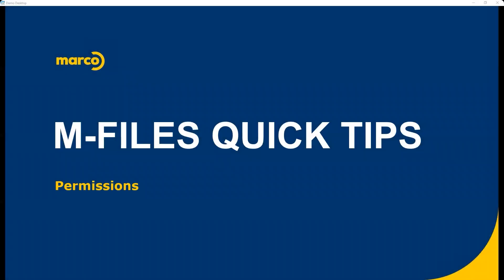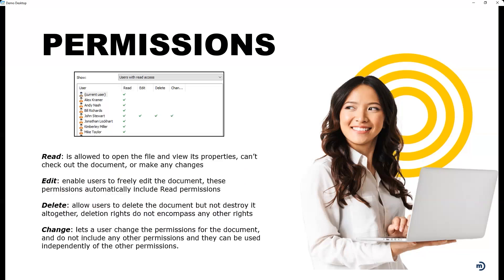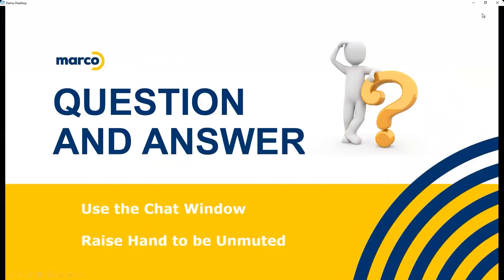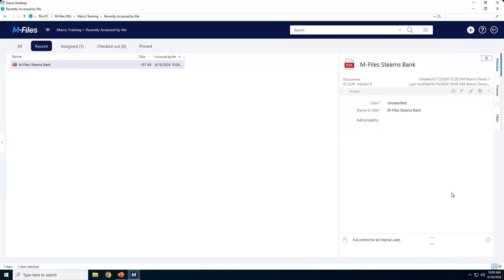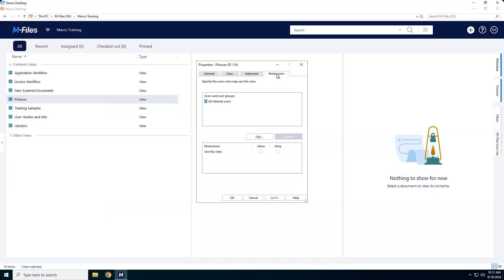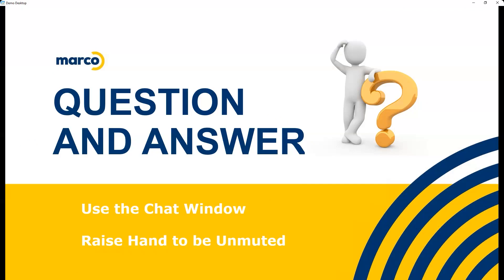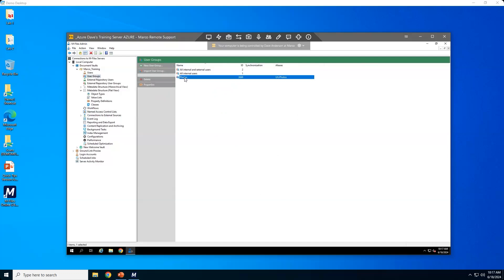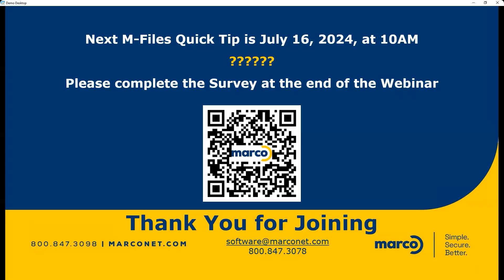M-Files Quick Tips - Permissions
Using M-Files through Marco? Check out the Quick Tip video on Advance Column. The video highlights the following in M-Files:
- Define Permissions
- How they are used in M-Files
- Different Types of Permissions
- Permissions Controls
- Demo of Permissions

SPEAKER
Dave Anderson is a Software Solutions Trainer at Marco focusing on M-Files Software Solutions.